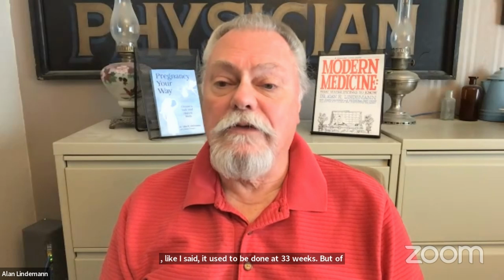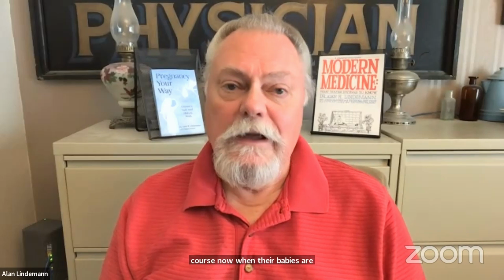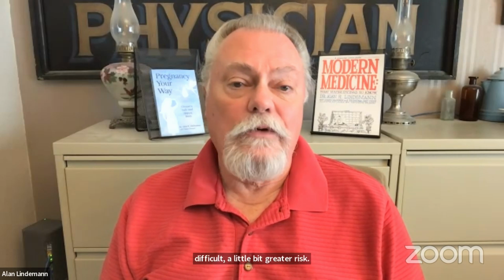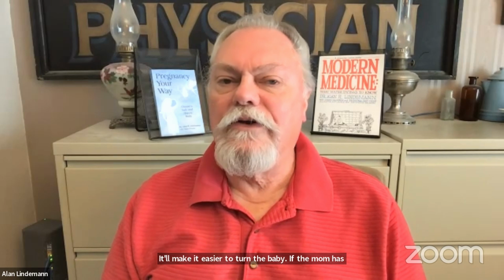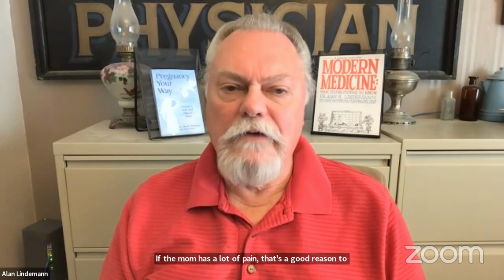External Cephalic Version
What is External Cephalic Version?

Dr. Alan Lindemann is an obstetrician with 4 decades of medical practice primarily in North Dakota. He has delivered around 6,000 babies and achieved a maternal mortality rate of zero!

Dr. Lindemann has made it his mission to teach women and their families how to create the outcomes they want for their own health and pregnancy. Dr. Lindemann earned his medical degree from the University of North Dakota in 1977, is boarded by the National Board of Physicians and Surgeons and is a member of the American College of Obstetricians and Gynecologists and the American Medical Association. He is the co-author of Modern Medicine: What You’re Dying to Know, a consumer action guide about how to navigate the United States healthcare system.